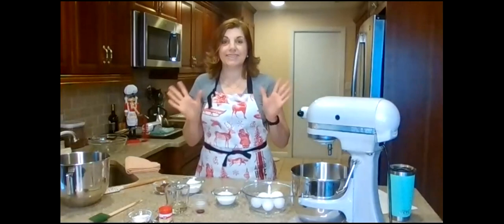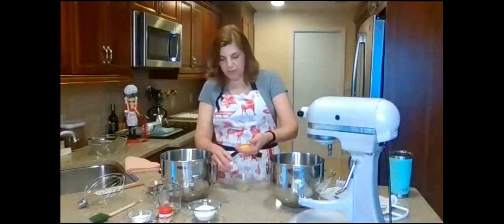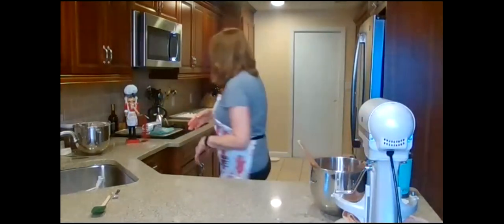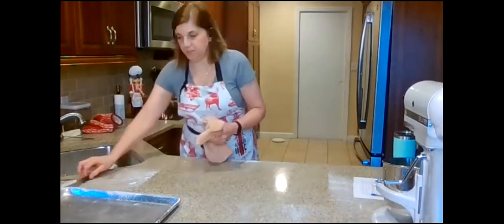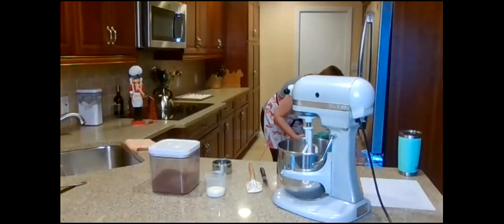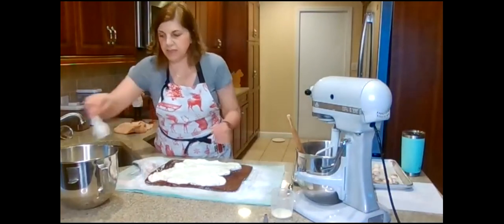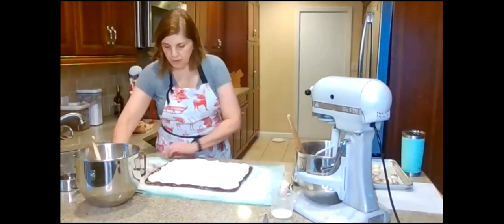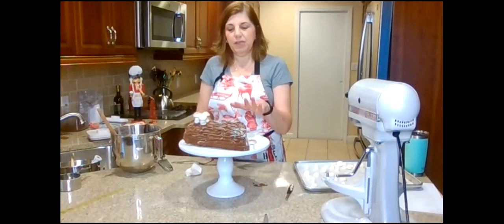Buche de Noel: Holiday Baking with Tina Zaccardi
We made a delicious chocolate log cake for the holidays with Tina Zaccardi, winner of the Great American Baking Show (Holiday 2018 Edition).

Buche de Noel is the French name for a Christmas cake shaped like a log. Traditionally, Buche de Noel is decorated with confectioners' sugar to resemble snow on a Yule log.

Chocolate Cake Roll Recipe

5 Eggs – Separated
½ Teaspoon of Cream of Tartar
2 Tablespoons of Granulated Sugar

½ Cup of Sugar
½ Teaspoon Vanilla
½ Teaspoon of Salt
3 Tablespoons of Vegetable Oil
1/2 Cup of Cake Flour
¼ Cup of Unsweetened Cocoa Powder
½ Teaspoon of Baking Powder
¼ Cup of Milk

1. Preheat your oven to 350°.
2. Butter a half sheet pan and line it with parchment paper. (Approximately 12” x 16”)
3. Place the egg whites and cream of tartar in the bowl of an electric mixer with the whisk
attachment and beat on medium speed until frothy. Increase the speed to high and
gradually add the 2 tablespoons of granulated sugar and beat until glossy and the mixture
holds stiff peaks. Set aside.
4. In a separate bowl, with the paddle attachment, beat together the egg yolks, ½ cup of
granulated sugar, vanilla extract, salt and vegetable oil on medium speed for 3 minutes.
5. Sift together the all-purpose flour, cake flour and baking soda.
6. Add half the flour to the egg mixture and beat until combined. Next add the milk and
then the remaining flour.
7. Add 1/3 of the egg whites and by hand mix together to lighten up the batter.
8. Add the remaining egg whites and gently fold them into the mixture until you can see no
streaks of egg whites.
9. Spread the batter evenly into the prepared pan.
10. Bake for 12 minutes.
11. While the cake is baking spread out a linen dishtowel on your counter and dust with
powdered sugar.
12. When the cake is done immediately turn it out onto the prepared towel and loosely roll it
up starting from a short end. Place it seam side down on a rack to cool completely.

Filling:

1 ¼ Cup Heavy Cream
3 Tablespoons of Powdered Sugar
1 Teaspoon Vanilla Extract

Whip all ingredients together until soft peaks.

Buttercream Frosting:

1 Stick of Room Temperature Unsalted Butter
1 ¼ Cups of Powdered Sugar
¼ Cup of Unsweetened Cocoa Powder
1 Tablespoon of Cream

Cream all ingredients together until smooth.